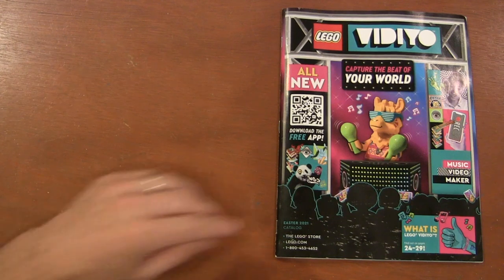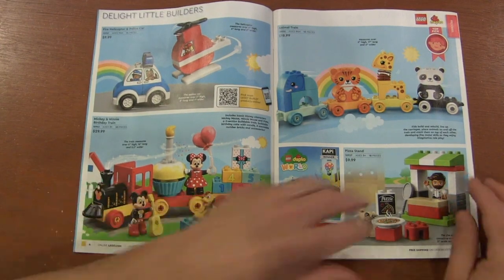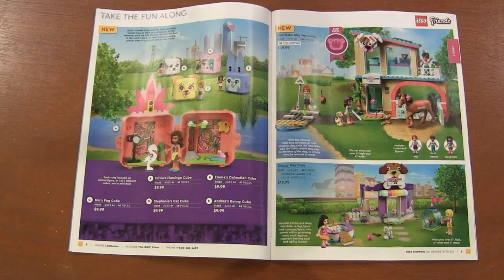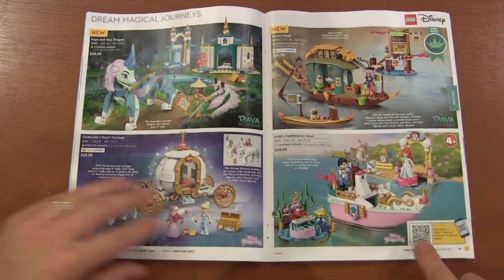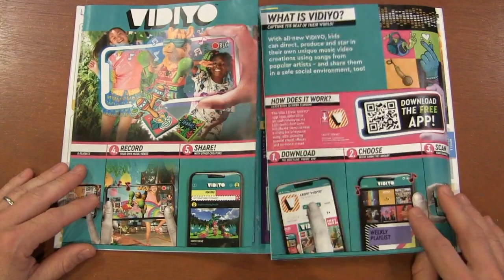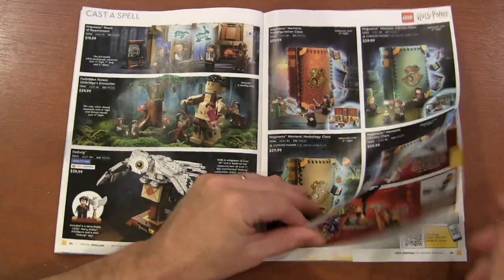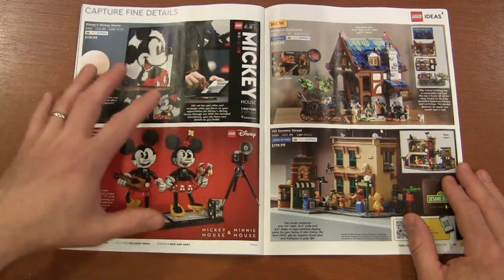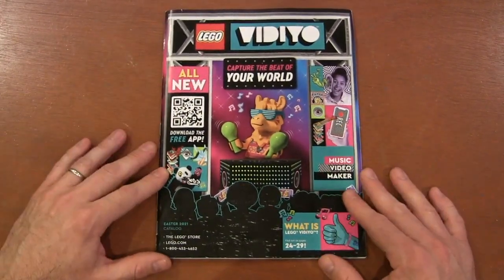LEGO Easter 2021 Catalog A Thumb Through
A look at the LEGO Spring / Easter 2021 Catalogue and the fun seasonal LEGO Sets